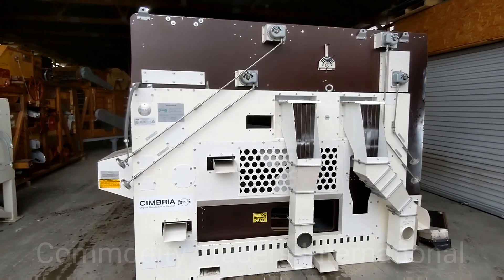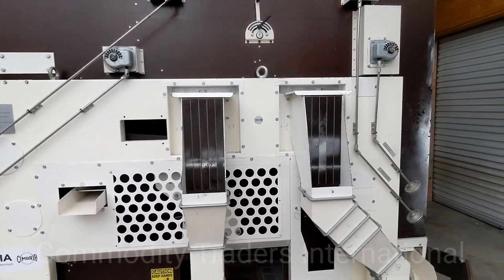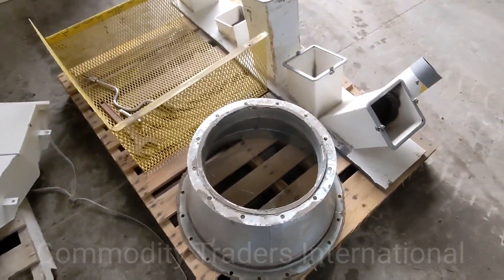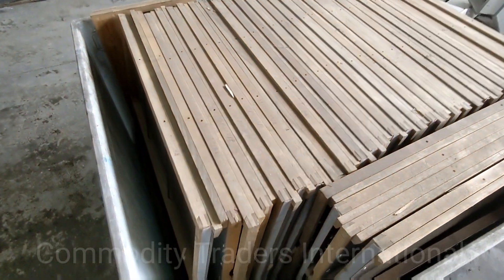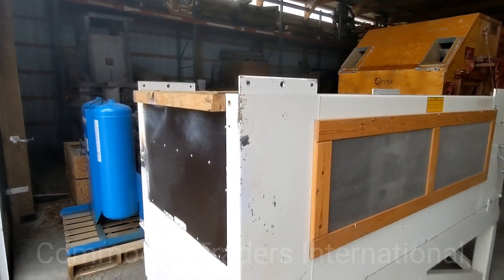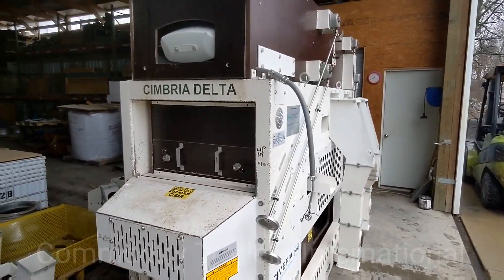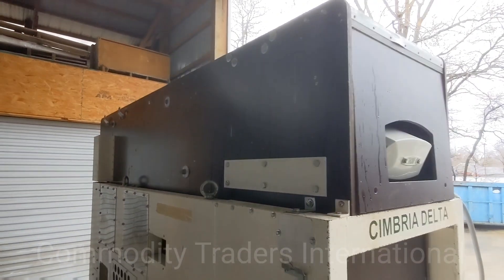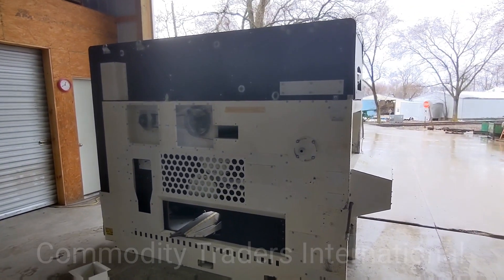Cimbria Delta 102 Seed Cleaner